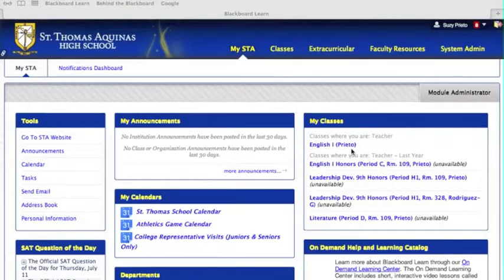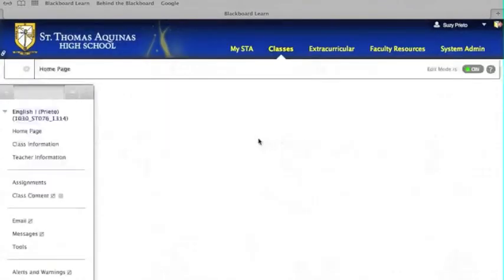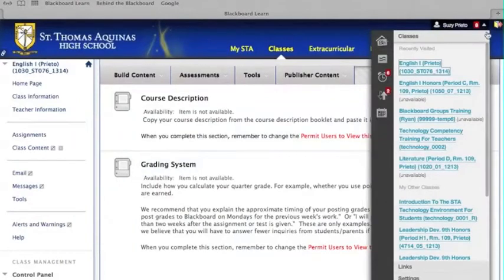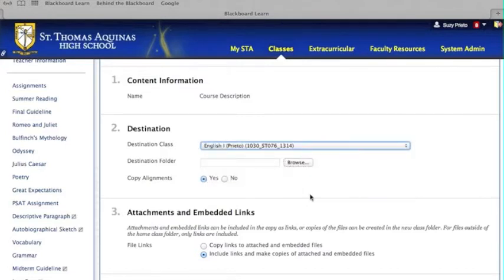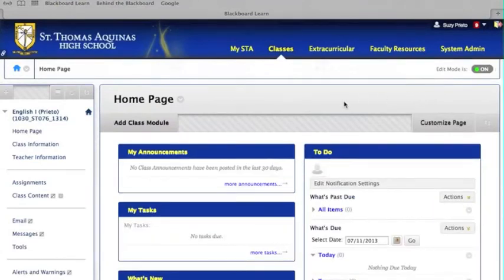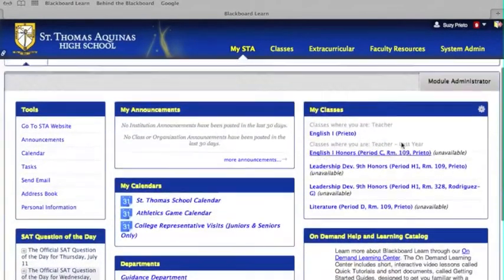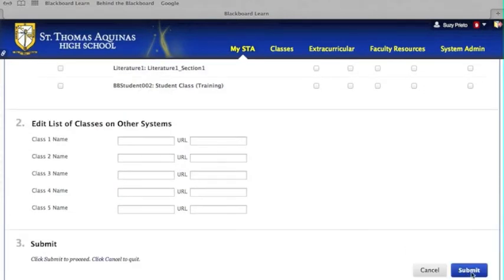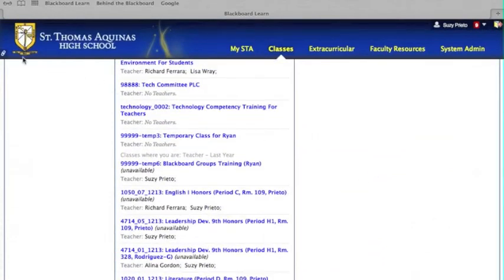Copying Content from Last Year